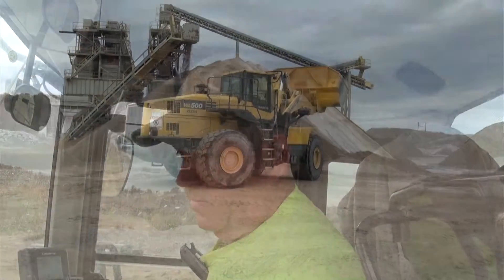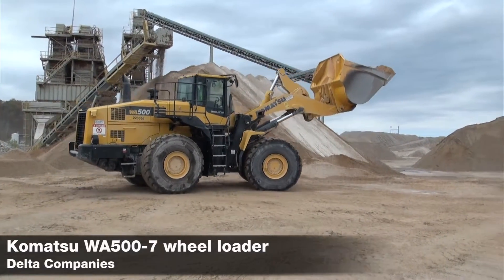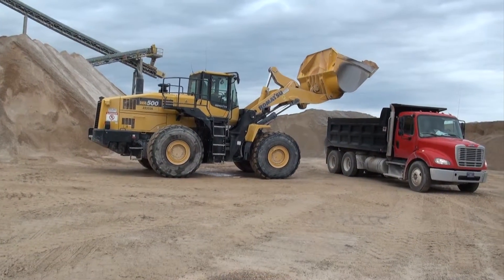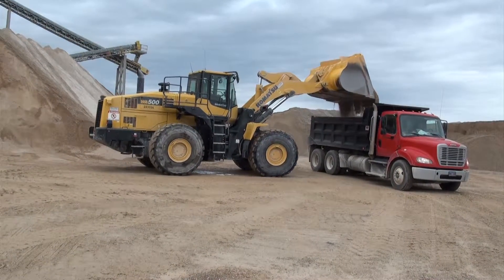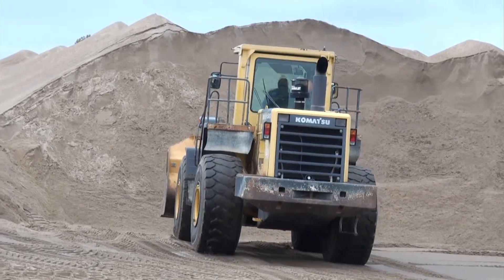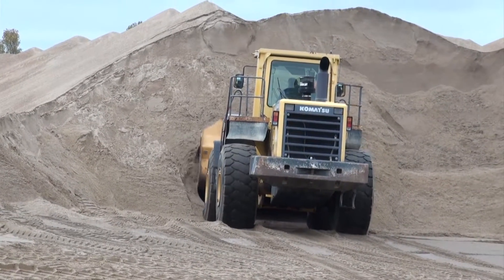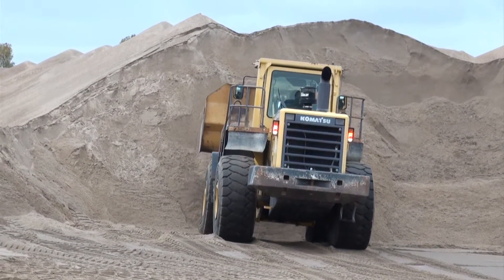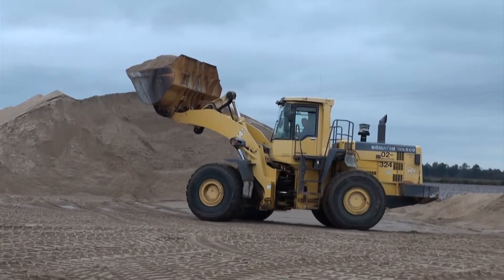Roland-Delta Companies-WA500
This video is about Roland-Delta Companies-WA500